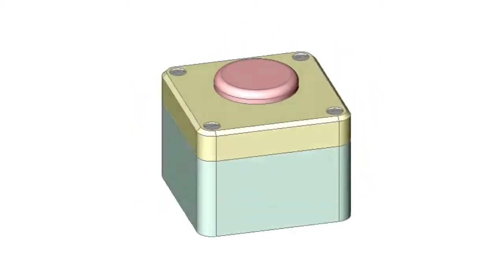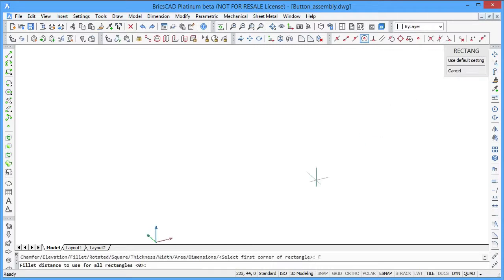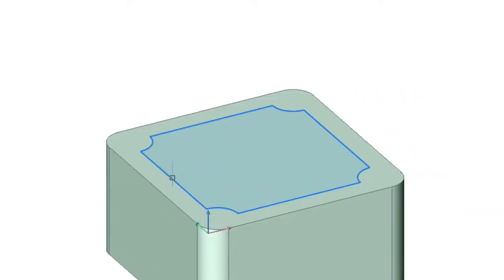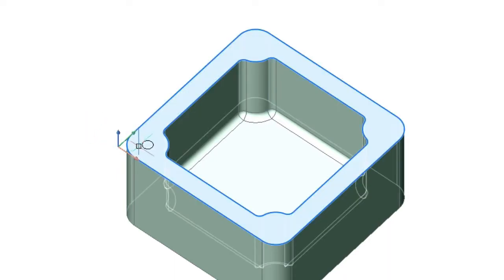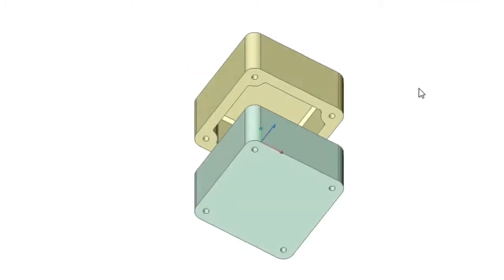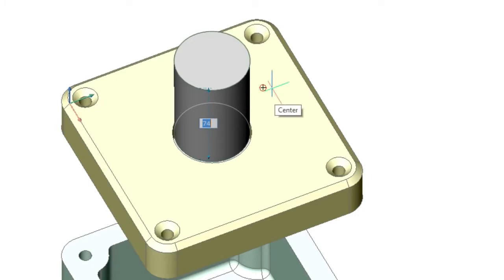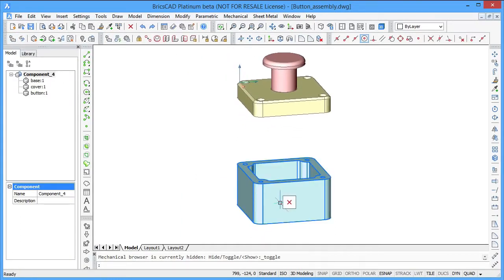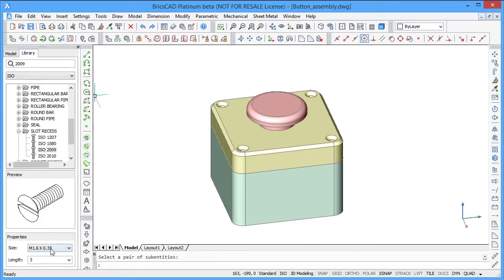3D-Direktmodellierung Grundlegende Befehle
Dieses Tutorial zeigt, wie Sie komplexe Modelle mit der leistungsstarken Direct Modeling-Technologie erstellen können, die das Beste aus zwei Welten kombiniert: parametrische und direkte Modellierung.

Bricsys TV bietet eine bunte Mischung aus Tutorials, Geschichten und Spaß für alle CAD-Anwender, die von CAD-Gurus auf der ganzen Welt produziert werden. Besuchen Sie und lassen Sie sich inspirieren.